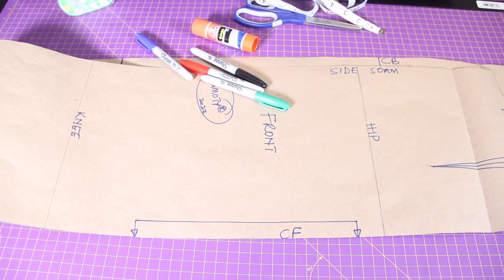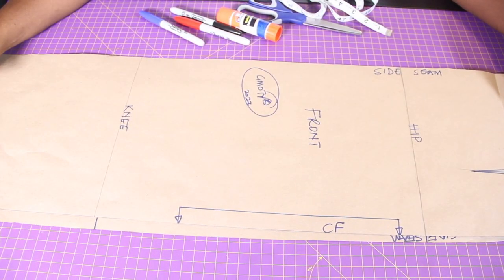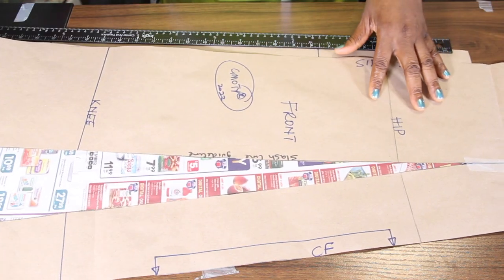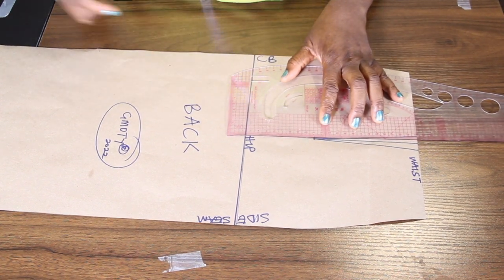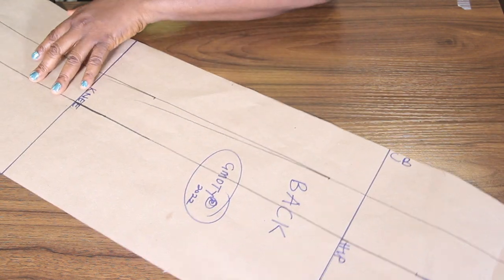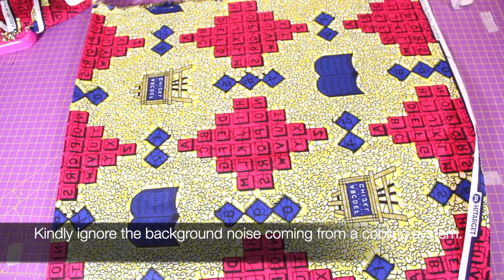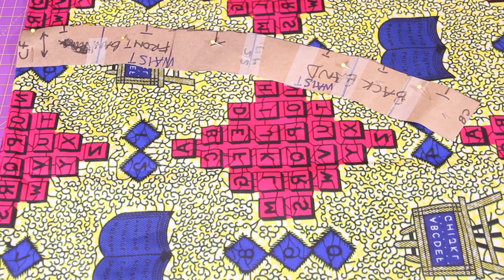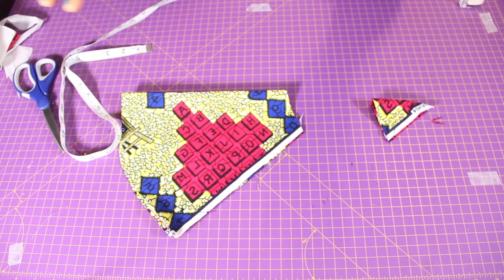HOW TO CUT AND SEW HALF CIRCLE SKIRT || SLASH AND SPREAD METHOD|| - Part 1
In this video, we're going to learn how to make a half circle skirt (using slash and spread method). This skirt is a great way to add some feminine elegance to your wardrobe and is perfect for any formal or semi-formal occasion.

First, you'll need to gather your supplies. You'll need a skirt fabric, pattern paper, scissors, and a sewing machine. Next, follow our step-by-step instructions and you'll be able to create a perfect half circle skirt in no time!

If you're looking for a way to add a little bit of extra oomph to your outfits, then you need to watch this video!

We're going to teach you how to make your skirt fit perfectly. By the end of this tutorial, you'll be able to make a skirt that you'll love to wear!

Grab your Popcorn .enjoy!

The Video for sewing techniques will come as part 2, we decided to split into two so this one will not be too long.